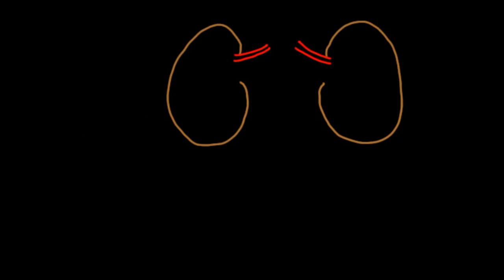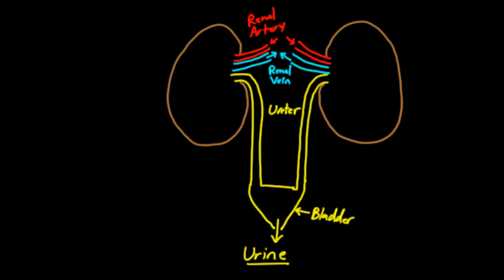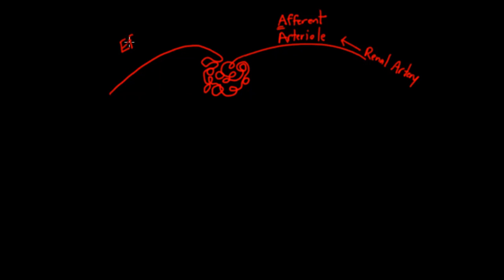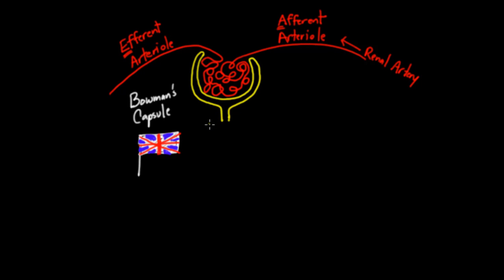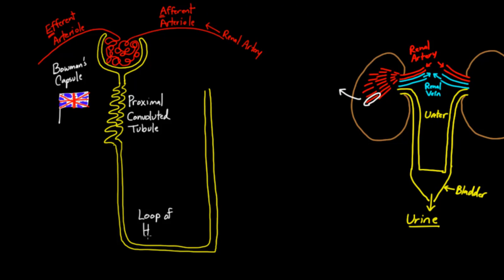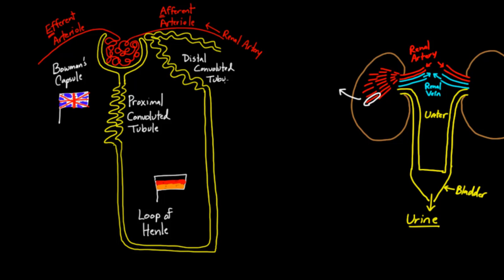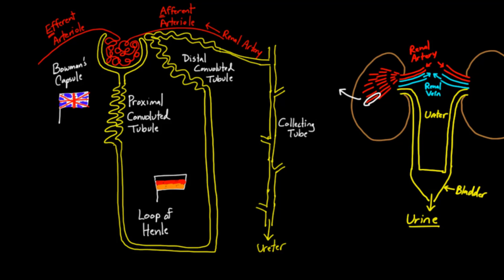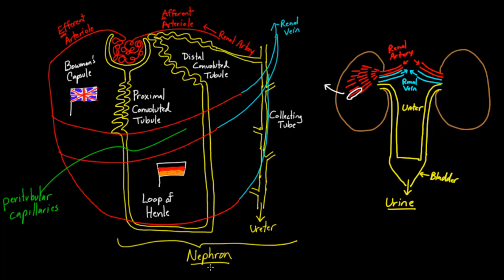Parts of a nephron | Circulatory system physiology | NCLEX-RN | Khan Academy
Learn about the 5 major parts of the kidney's nephron. Rishi is a pediatric infectious disease physician and works at Khan Academy. Created by Rishi Desai.